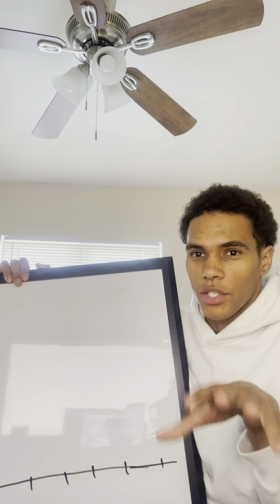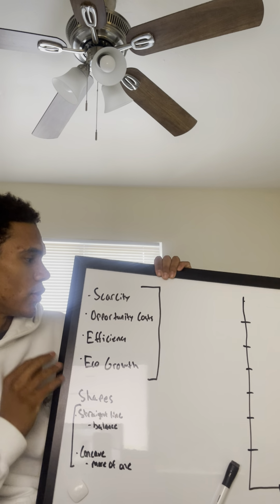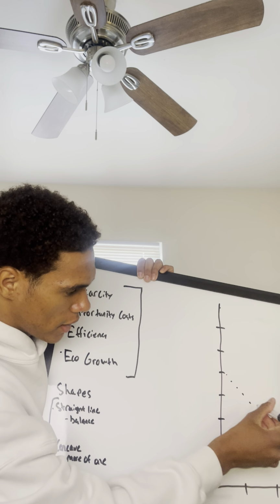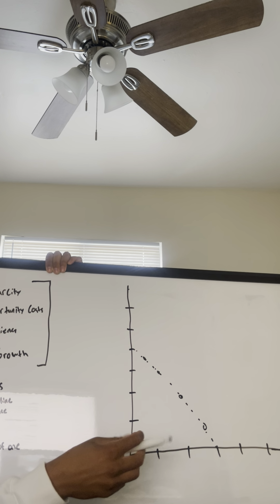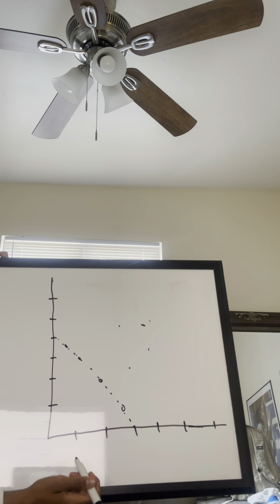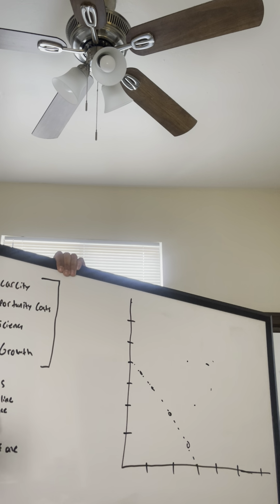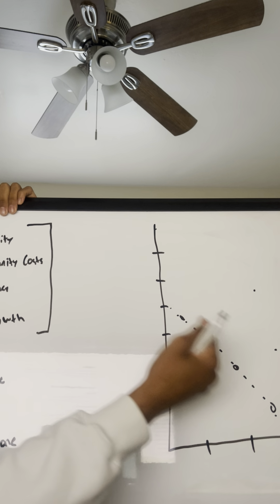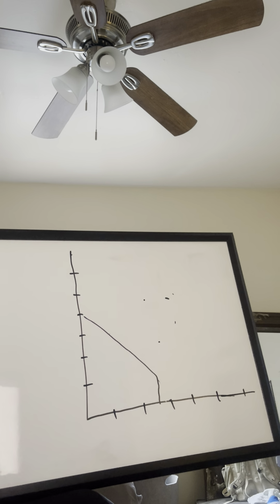Production Possibilities Frontier.DominicClark.PimaTalksEcon